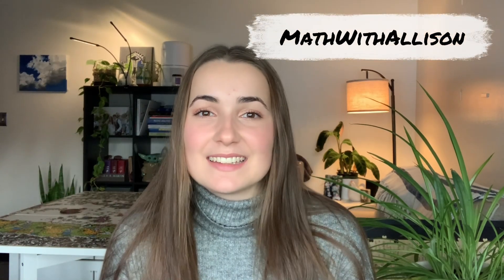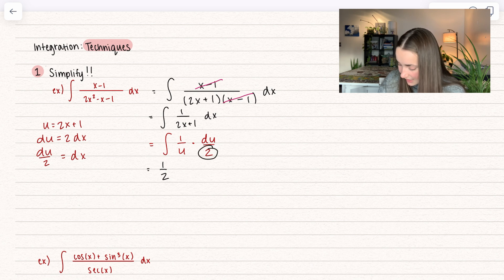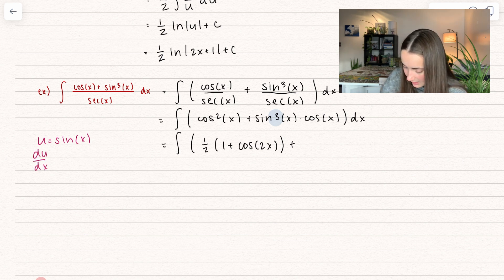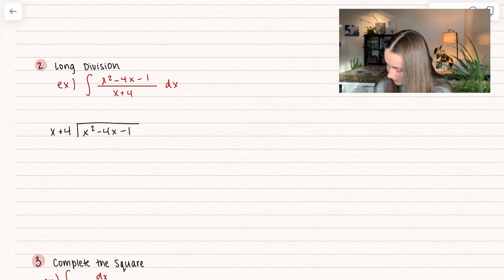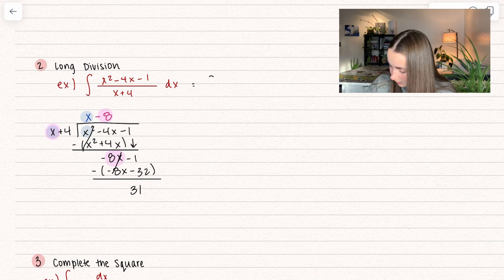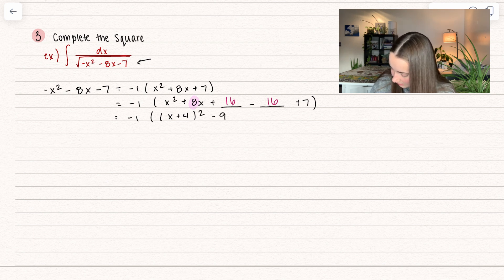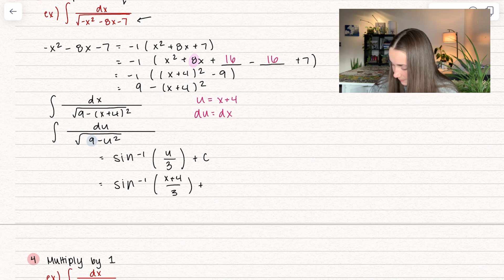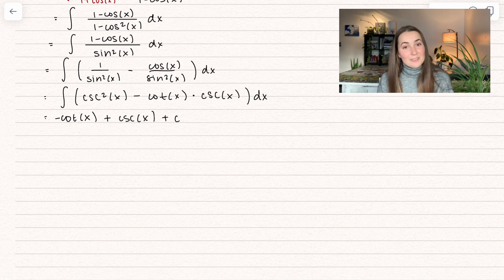Calculus 1 - Integration: Techniques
21 - Integration Series
🎓 Dive into the fascinating world of calculus with my latest educational math video! 🧮 Whether you're a student striving for excellence or someone looking to refresh their math skills, this video is your ticket to mastering various integration techniques.

🔍 Key Topics Explored:
📚 Factoring.
📚  Completing the square.
📚  Long division.
📚 Multiplying by 1.
📚 Breaking up the fraction.

Chapters -
0:00 - Intro
0:12 - Simplify!
3:44 - Long Division
5:43 - Complete the Square
7:47 - Multiply by 1